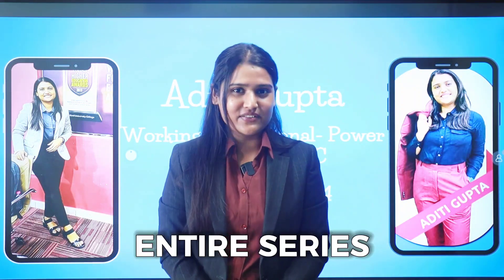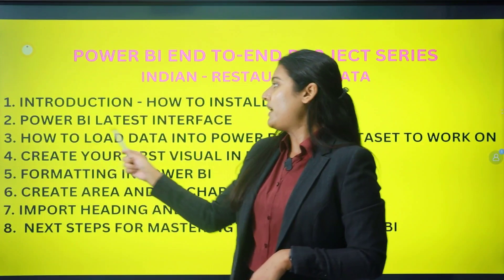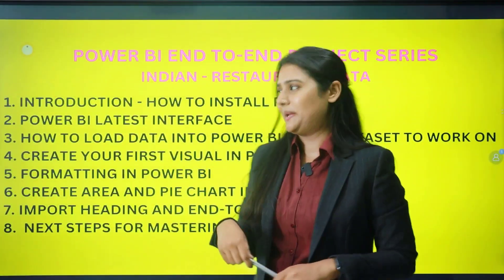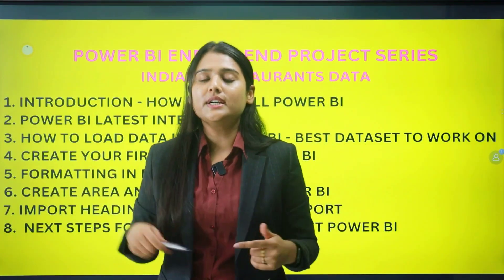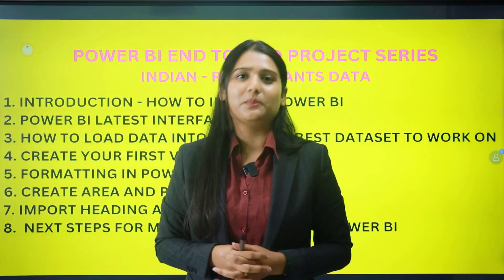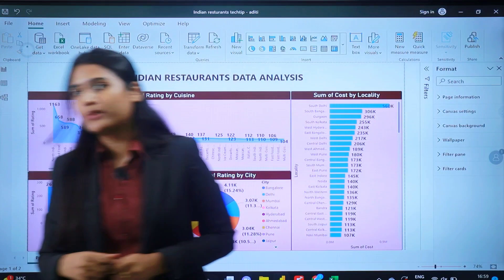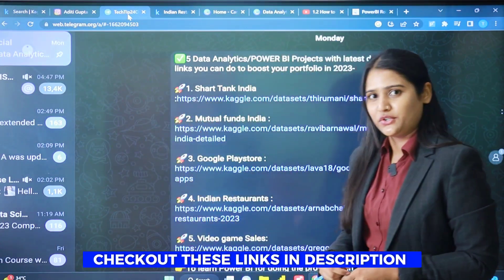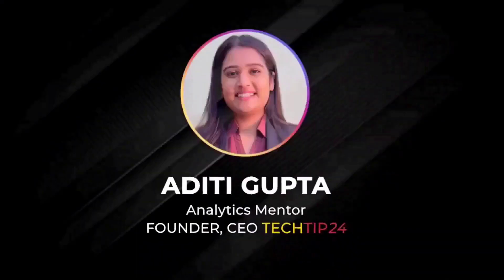Data Analytics Using Power BI | SESSION 1 : Introduction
Here's the introduction of the Series on Data Analytics Using Power BI .

In the series we'll cover an end to end project in Power BI using Indian Restaurants Dataset.

At the end of the series you'll be able to work on Power BI desktop and create amazing dashboards.

DO checkout the complete videos and share your experience in the comments section.

Aditi Gupta
Analytics Mentor